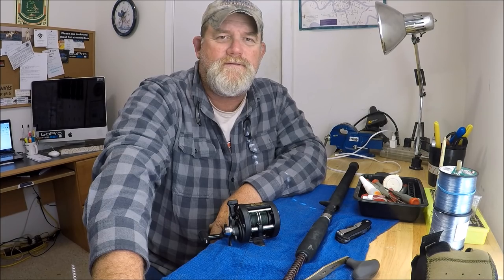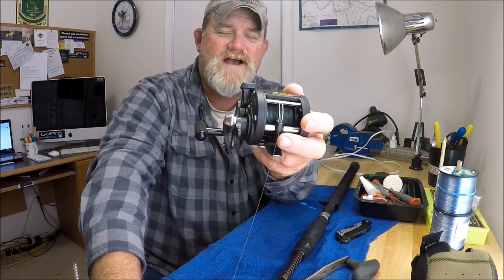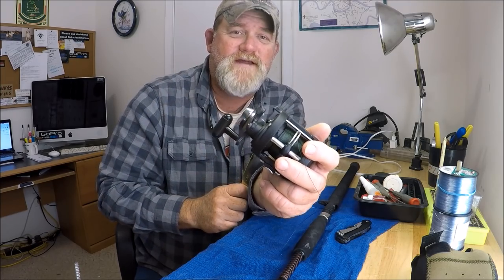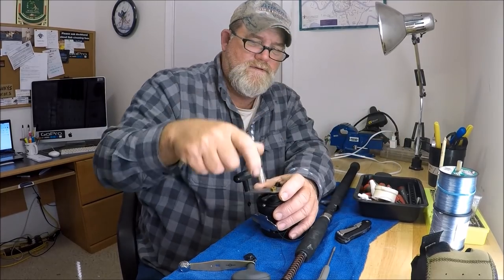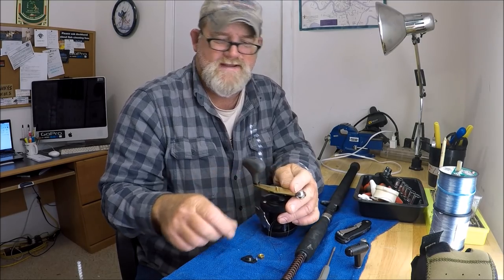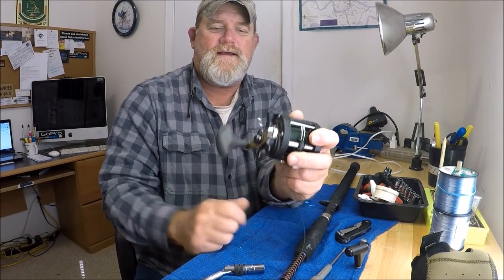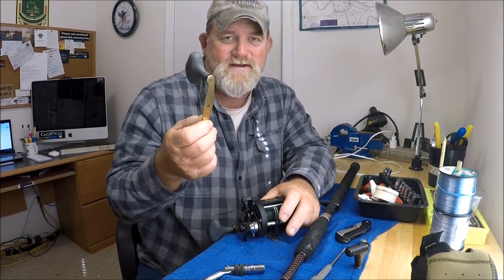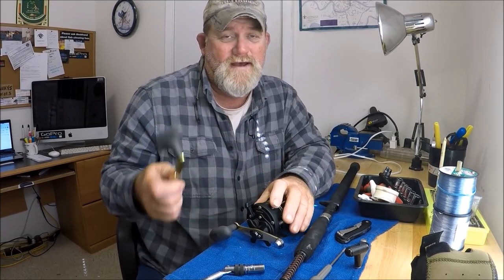Make that Favorite Fishing Reel, "SPORTY", very EZ.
"JETTYWOLF , RODS & REELS ONLY: discussions and reviews "

The ole Shimano Triton 100G is a great reel. Durable, Non corrosive, Powerful drag, Holds loads of line. Basically the Timex type reel of my charter fishing arsenal.

But when it comes to the whimpy handle. It just doesn't cut it.  So I replace them. With a Shimano Calcutta 400 Power Handle!

The reel immediately goes from Boring to Jazzy and ready for action!

This can be done with about any bait casting or conventional reel today. Handle replacement is so EZ to do. Just get the power handle that fits, and in 3 minutes. You're done!

To find this reel handle on Shimano's website go to REEL SUPPORT, and scroll down to parts, select "round reels", then click on Calcutta B, then look up the Calcutta 700 and the Power handle part # is 3444 at $24.66 or look up the Calcutta 400BSV and the Power Handle part # is 3369. at $22.00. the ones used in this video are of course the cheaper at $22 #3369. I believe I've also used the #3444 before and they fit too.

On Ebay search "Shimano Calcutta power handle #3444"
The cheapest seller has just (6) left as of Today: 12/22/16

With Little time, you can find original equipment Power Handles on Ebay, for Daiwa's, Abu Garcia's, Penn, and many others from sellers in Korea and Japan. JUST MAKE SURE YOUR REEL IS LISTED AS ON THAT'LL FIT THE HANDLES.  If you have time to wait, those Korean and Japanese sellers are 1/2 price or less of what a Daiwa Power handle sells for in the USA. (I'm waiting on two from Korea, right now for my Daiwa Ryoga reels.)

Changing out a Daiwa Ryoga baitcaster to the Daiwa Power handle with EVA knobs Video

INEXPENSIVE, Shakespeare ATS15 Graphite reels that work, great for the price, are Higher Gear Ratio than the Shimano Tritons, and are smaller than the Shimano Tritons (just grease the drag washers)